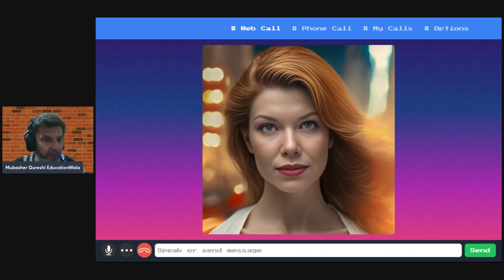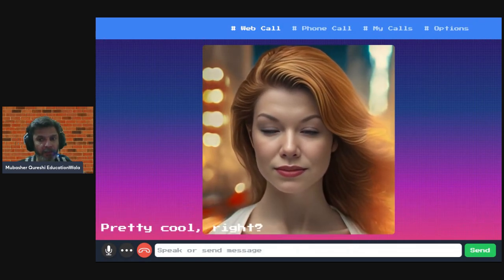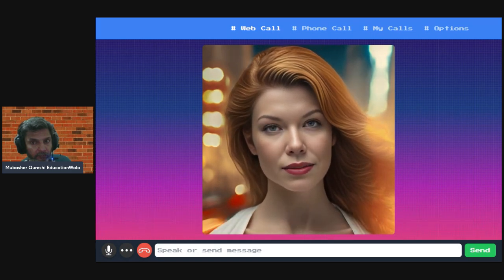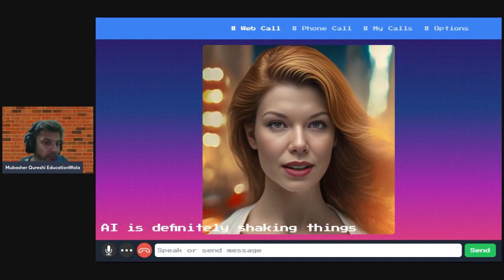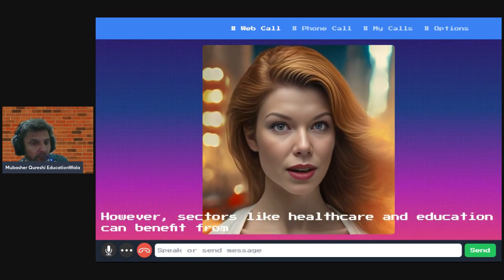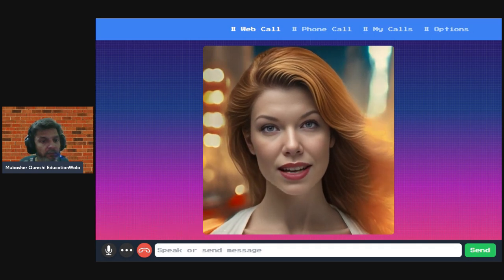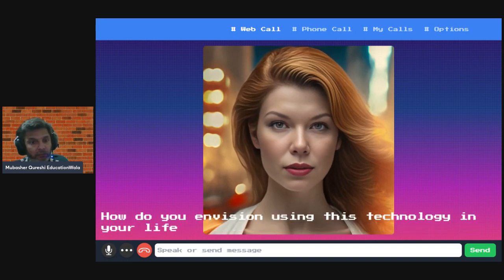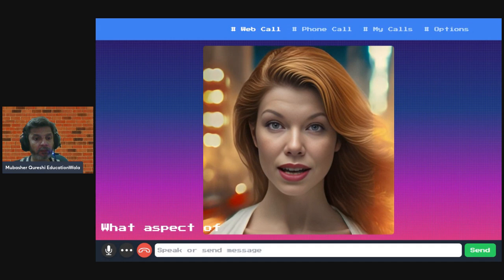What is AI Questions with Annie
What is Artificial Intelligence (AI), and how does it differ from traditional programming?
How does machine learning (ML) fit within the broader field of AI, and what are some common ML techniques?
What is deep learning, and how is it used in applications like image and speech recognition?
What role does natural language processing (NLP) play in AI, and what are some popular NLP applications?
How can AI be used to personalize learning in educational environments?
What are the ethical considerations of using AI, especially regarding privacy and data security?
What is the concept of “Explainable AI,” and why is it important in building trust in AI systems?
How is AI impacting the workforce, and what are some industries most affected by automation?
What is the role of AI in creating immersive experiences through augmented and virtual reality?
How can AI be integrated with other emerging technologies, such as the Internet of Things (IoT), to create smarter systems?